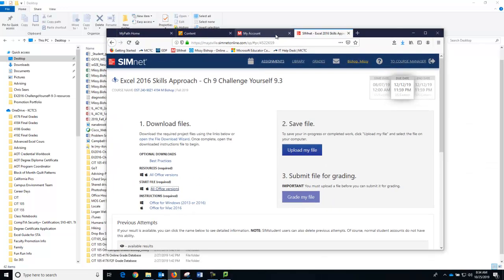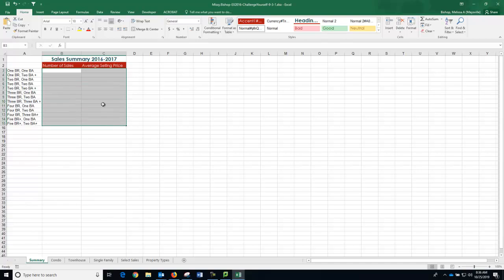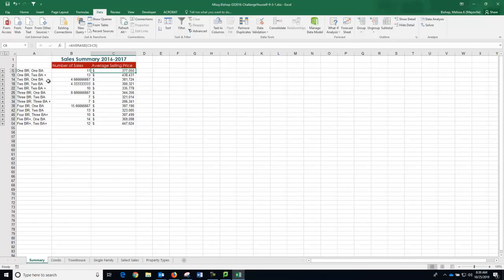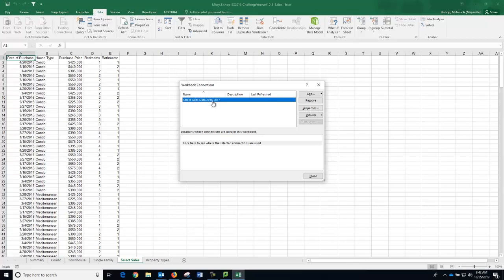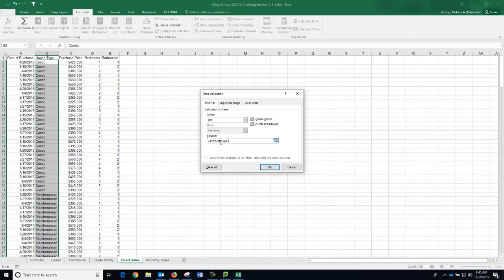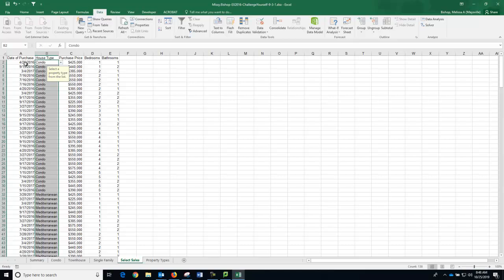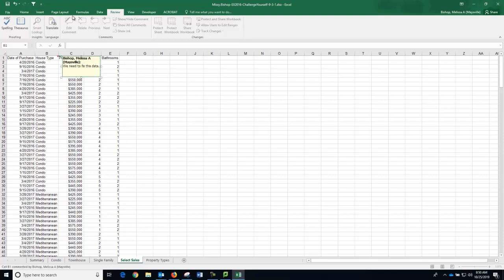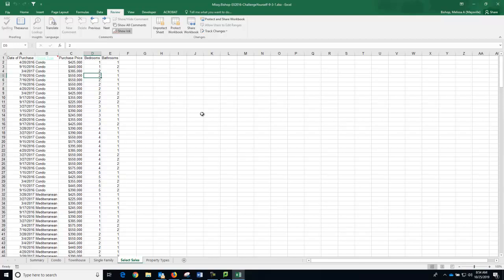Excel Project 9 3